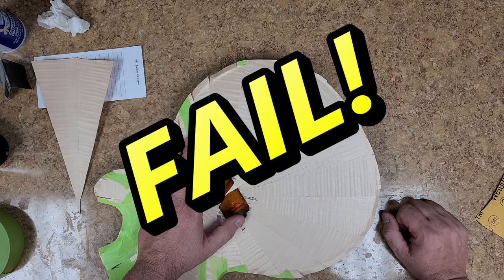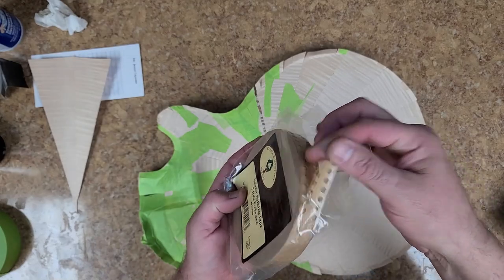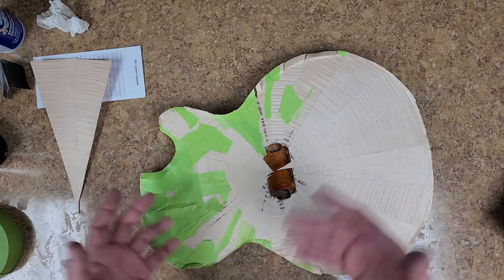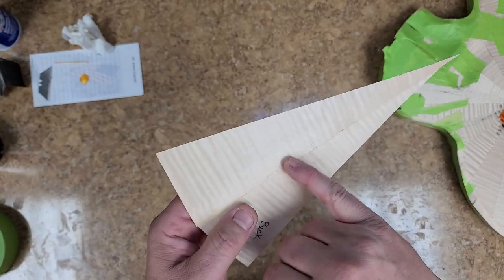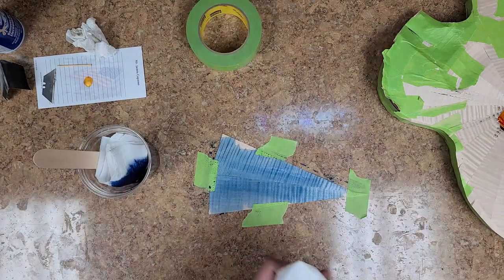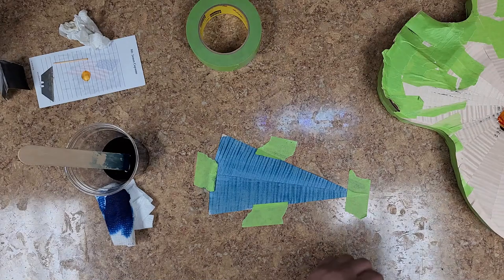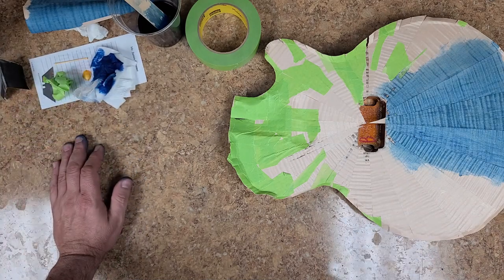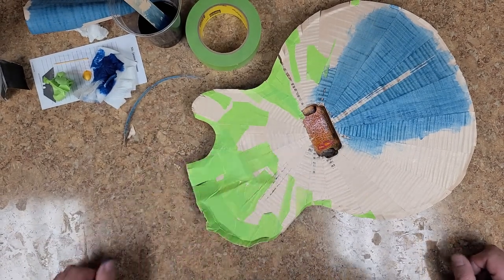Veneer Fail Making a Epiphone Special ll Custom Part 4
Admitting when you Terry 3G's it or  F#@KED UP.  The plan did not go as I planed. Seams over lapped, and not what I was looking for in a finished veneering. I could have left it as is like T3G's would have and called it a relic, but you know how I am.